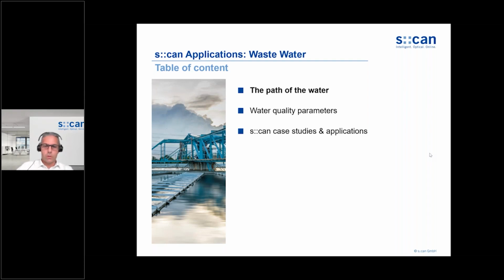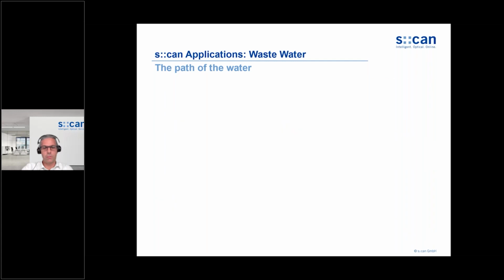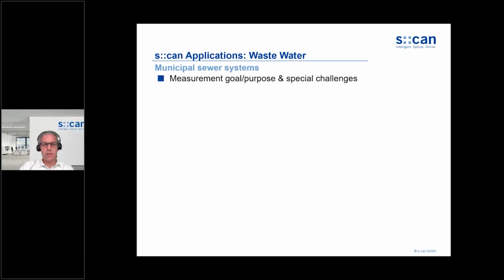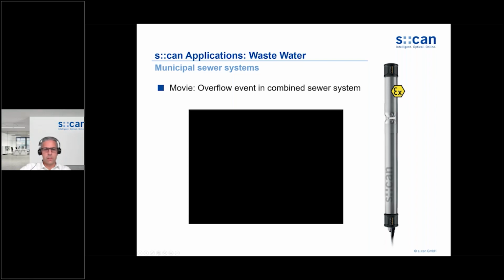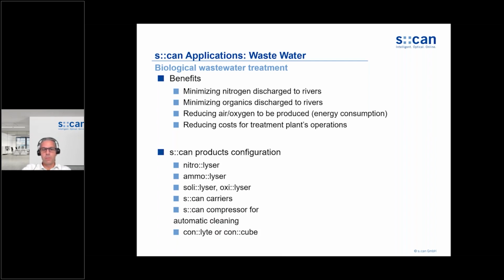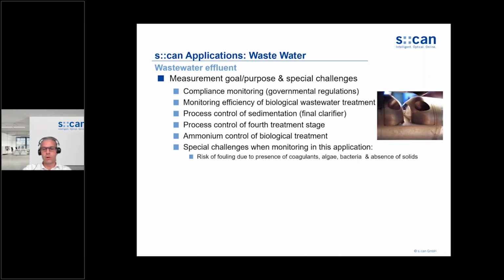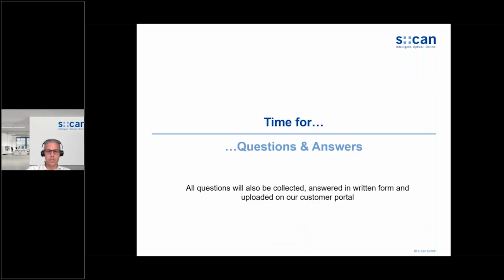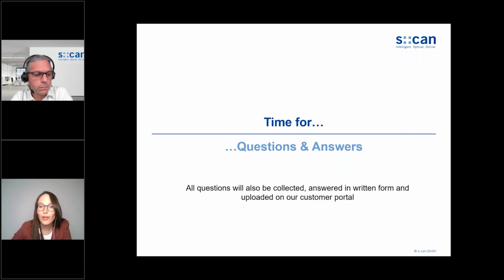Environmental Wastewater Quality Monitoring | Badger Meter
In this recorded webinar, Franz Hofstädter shares his expertise about typical applications of s::can products in municipal wastewater—from pollution load monitoring in sewer systems to compliance monitoring in final effluent, including well-selected case studies and hand-picked wastewater parameters.

Badger Meter is an innovator in flow measurement, water quality and control products, serving water utilities, municipalities and commercial and industrial customers worldwide. Our smart water metering solutions provide actionable intelligence without the need for utility-owned infrastructure, enabling customers to optimize the delivery and use of water, maximize revenue and reduce waste. We offer the widest range of water metering technologies, proven remote meter reading solutions, cloud-based software and consumer engagement tools.